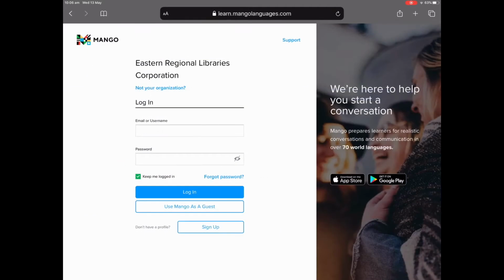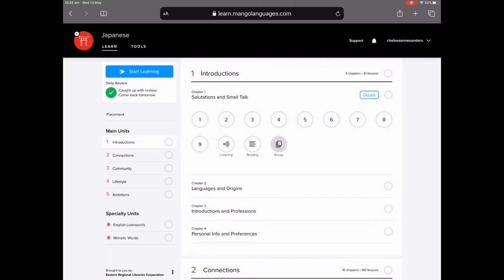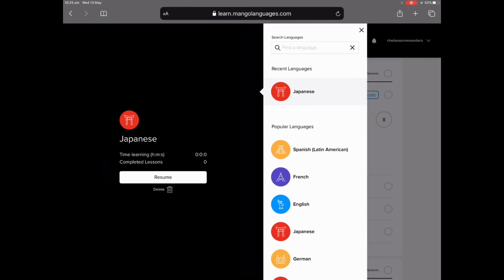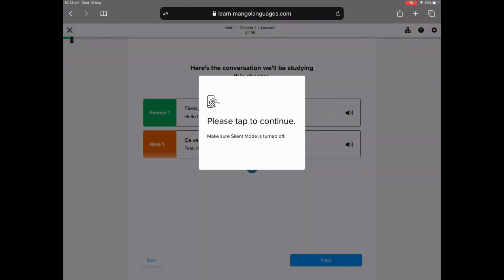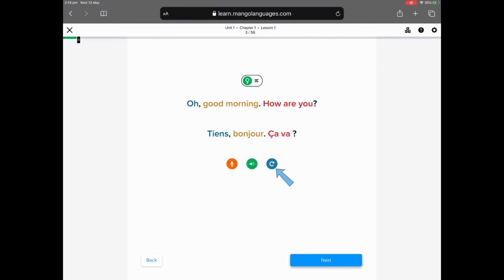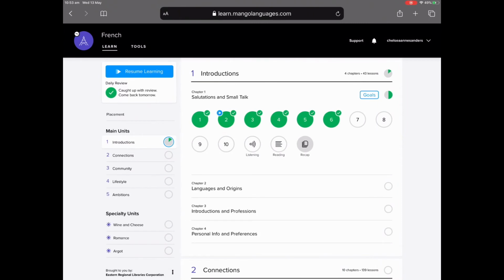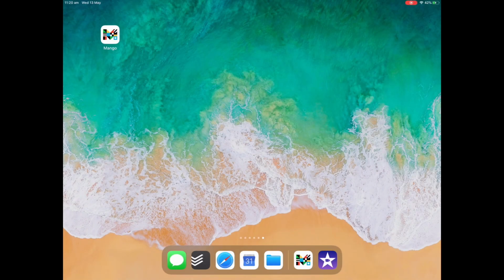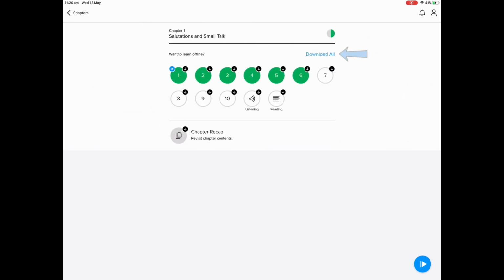How To Use Mango Languages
Find out how to use Mango Languages to learn a new language!